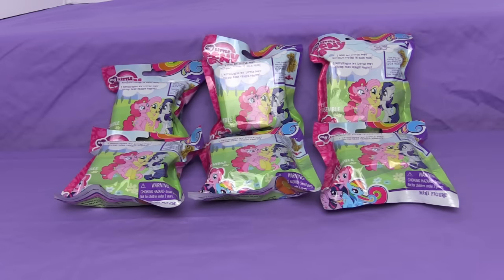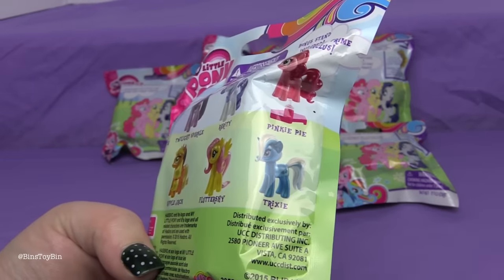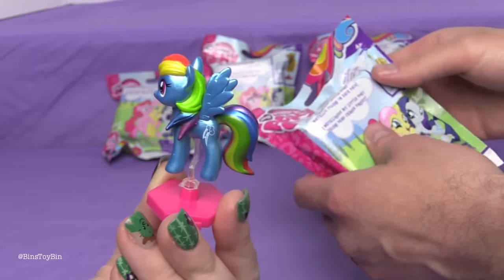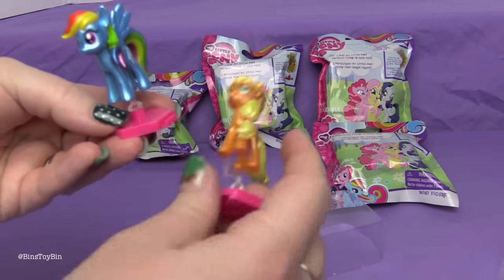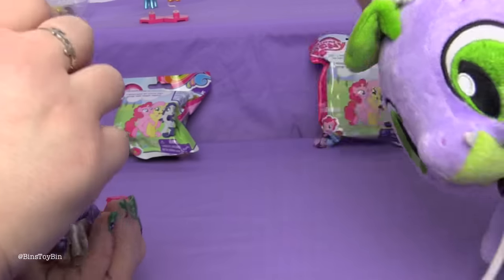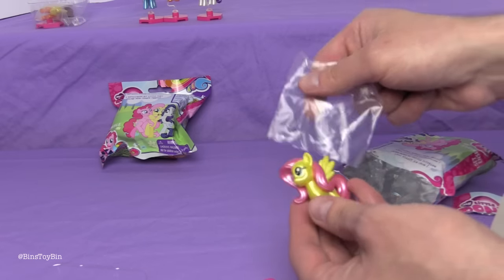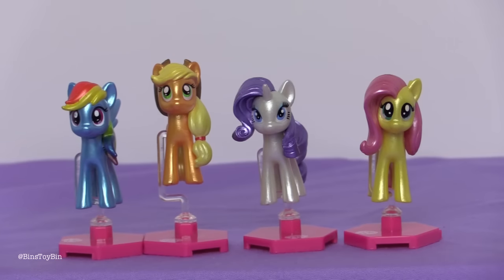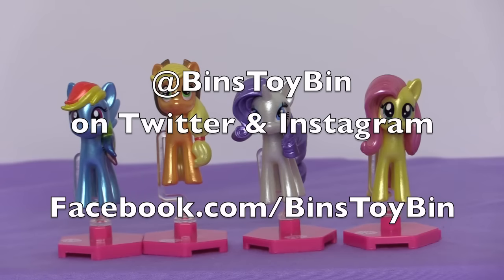My Little Pony Metallic Mini Figures Blind Bags Opening!! | Bin's Toy Bin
We open six of the new My Little Pony Metallic Mini Figures blind bags! These are from Blip Toys and we purchased them at Target.  There are 8 figures to collect! Which ones will we get?